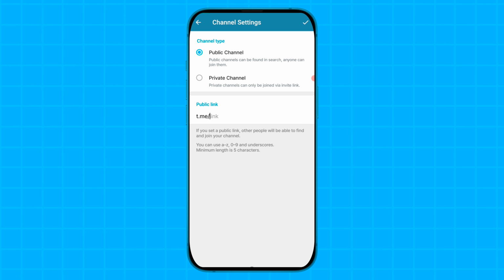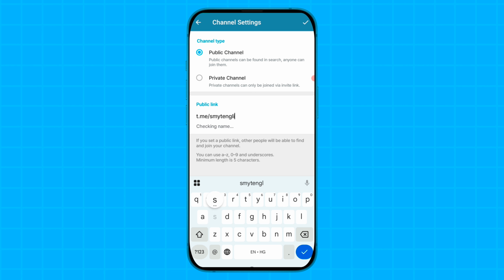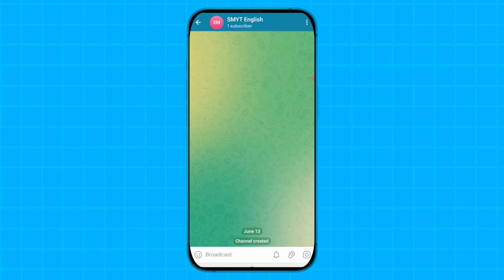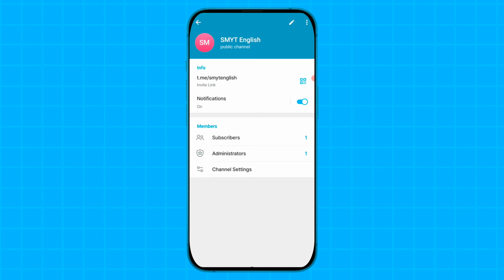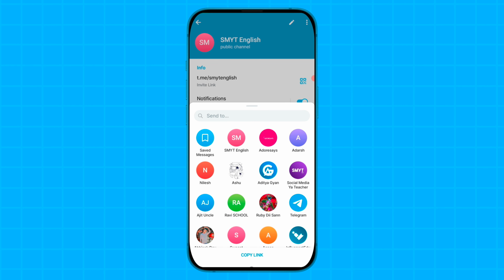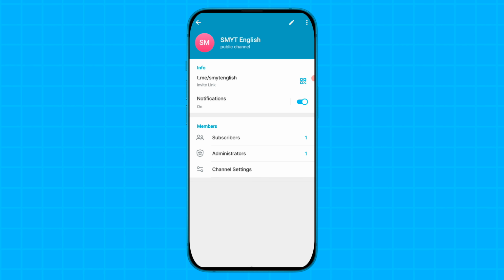How to Create Channel on Telegram 2025 | How to make Telegram channel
So hey guys in this video I will tell you how you can create a channel on telegram!